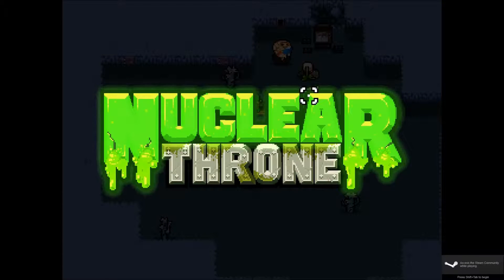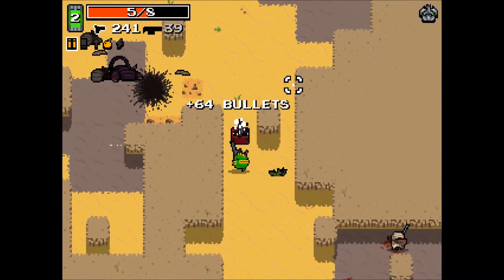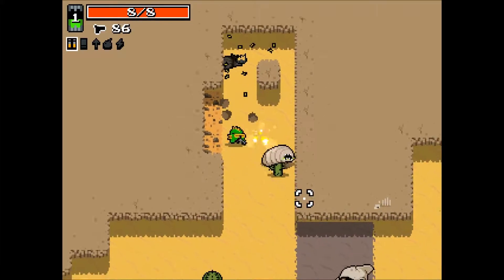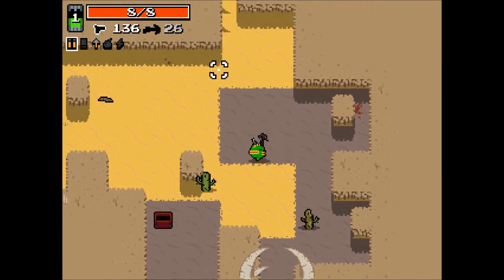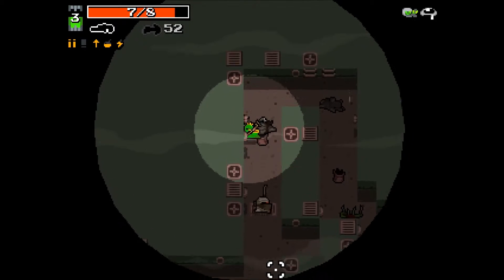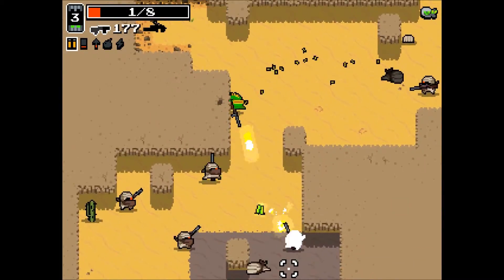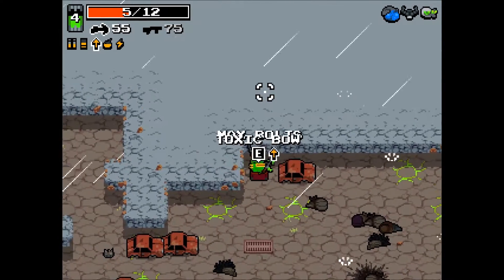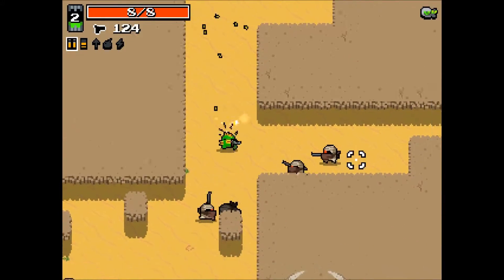Vidjagamer Plays Nuclear Throne Episode 1 (First look and the fish)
Hey friends! Vidjagamer here. I Bought Nuclear Throne after watching a ton of other YouTube videos on it. Nuclear Throne is a twin stick Roguelite by Vlambeer set in a post apocalyptic universe where fish, plants and triangles have mutated and are out for blooooood... or something like that. The game totes a cool 16 bit colourful graphic style, excellent music, and most importantly, super fun gameplay.

I will be playing various runs in Nuclear Throne starting with a mini series that spotlights each individual character. I'm gonna try to upload playthroughs at least 3 times a week with a possibility of adding more episodes if popularity warrants it. I'll start daily challenges after the mini series! Please note that the starting episodes will feature rough gameplay due to me being a brand new scrublord. However, watch as I climb the ranks, and eventually sit atop the Nuclear Throne itself!... As soon as they patch that in anyways?

Alternatively, we are always looking to improve our channel, so if you didn't like what you saw, don't be afraid to let us know!